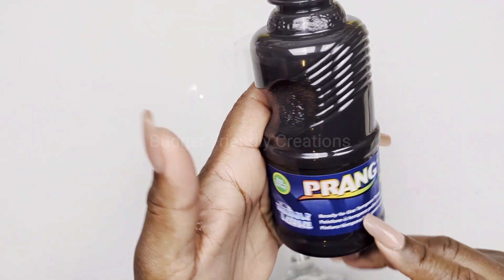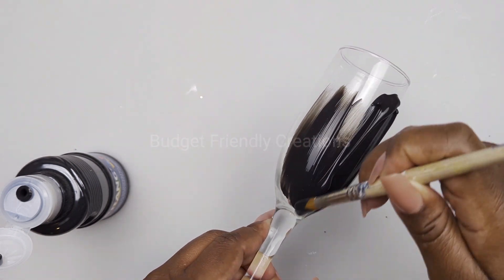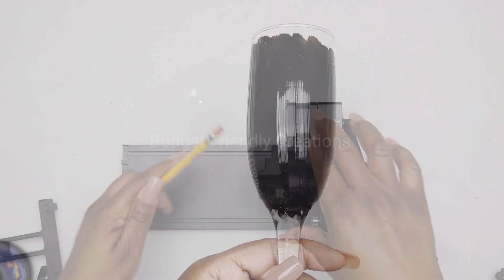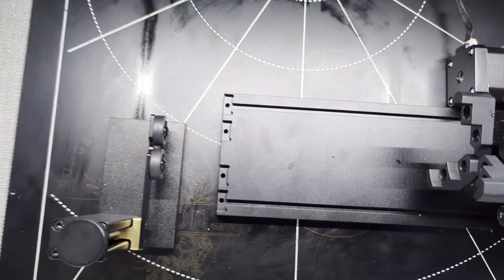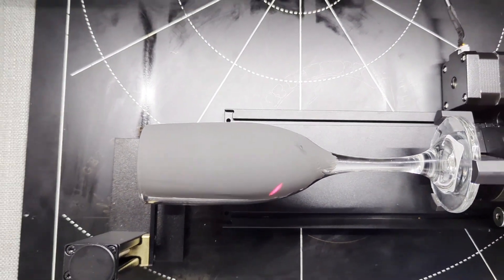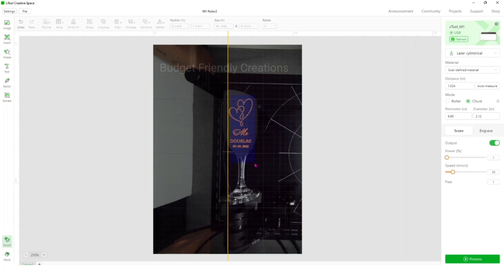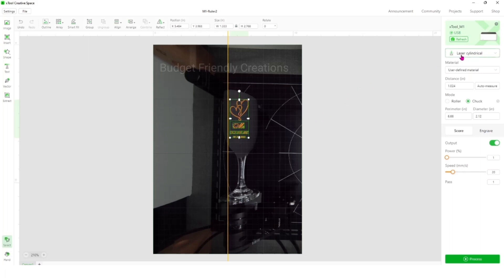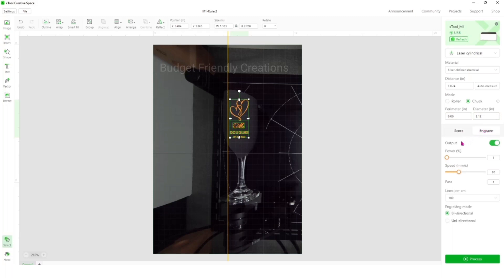xTool M1 RA2 Pro Rotary Attachment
This video is showing how well the xTool laser engraver and cutting machine works while using air assist.

👉 Rotary attachment

xtool, air assist, M1, Makeblock, RA2 Pro,
xTool M1 Rotary Attachment - RA2 Pro,
How to Engrave a Tumbler with the xTool M1 Laser & Rotary Attachment (all settings included!),
Part 9 of Testing out the xTool M1 - Rotary Tool Demo and Riser Discussion,
XTOOL TUMBLER ENGRAVING | XTool RA2 Rotary Attachment,
NEW xTool Air Assist for xTool's M1,
UNBOX AND SETUP AIR ASSIST, RISER & HONEYCOMB FOR XTOOL M1 HYBRID DIODE LASER & BLADE CUTTER,
Install and test of XTool air assist (full video),